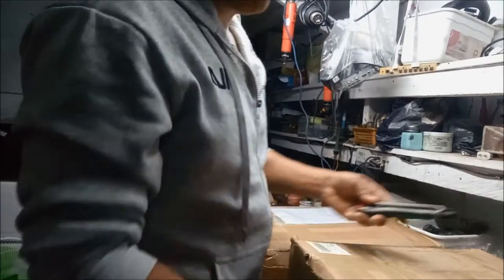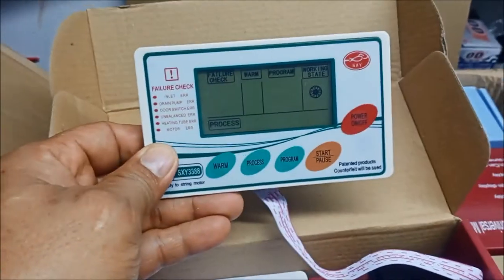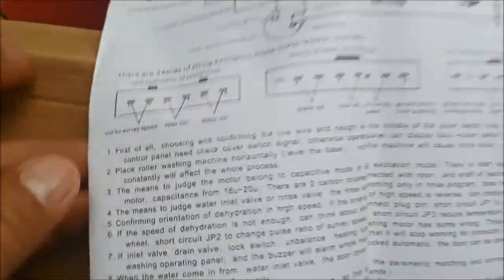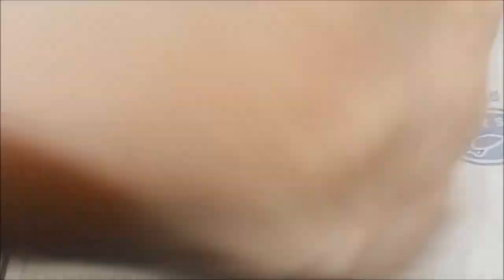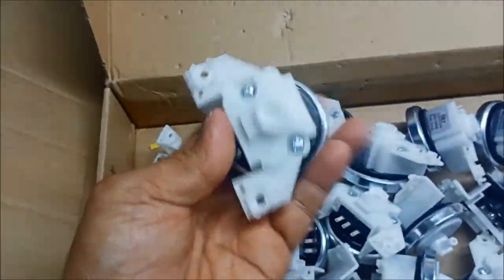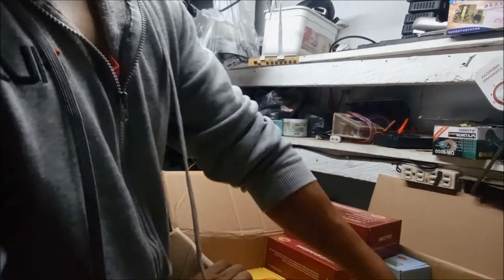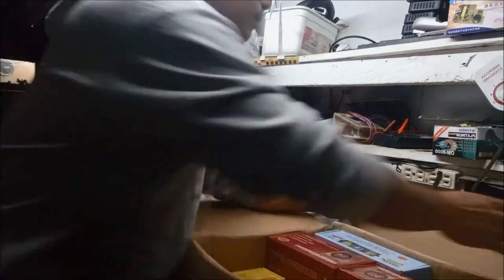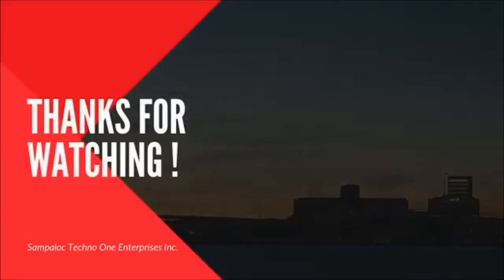Universal Washing Machine New Arrival,SXY 2299, SXY3399, SXY3388 for front load washing machine,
This Video is for reference of the subscriber, availabel na ang mga main board for washing machine ,
facebook: Sampaloc Techno One Enterprises Inc.
our shop location.
Sampaloc Techno One Enterprises Inc.
Purok 2 Block 1 Manga st. Brgy. Sampaloc Tanay Rizal

Someone need LED TV Universal Main board , Washing Machine Univeral
main Board.  send us email.

Brave browser: while using kikita kapa.
kaya brave browser na gamitin natin.

para sa ectra income you can try po faucetpay totoo po eto